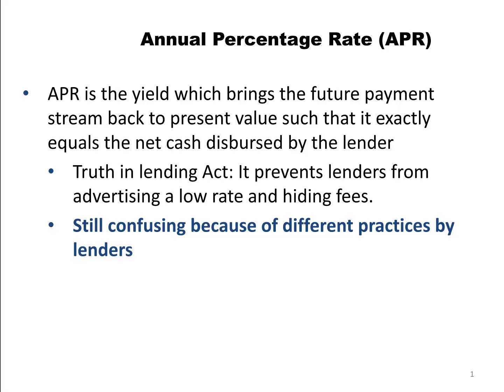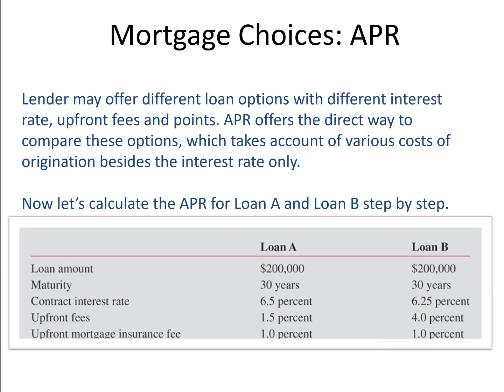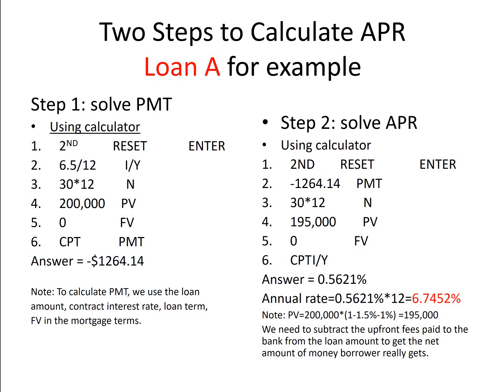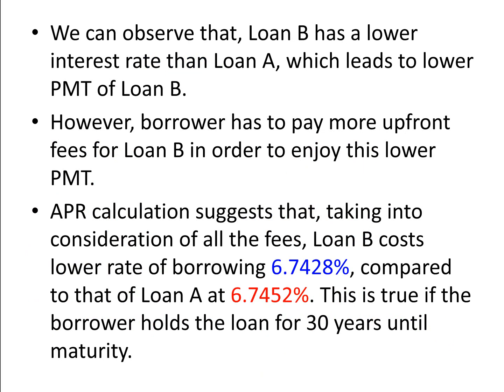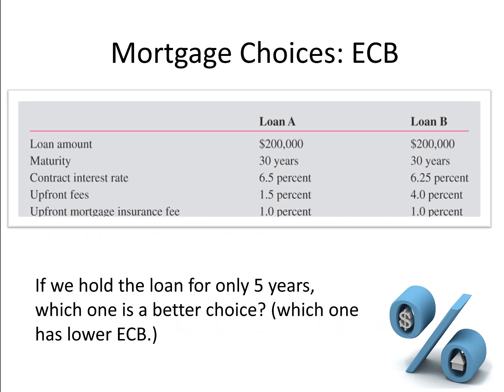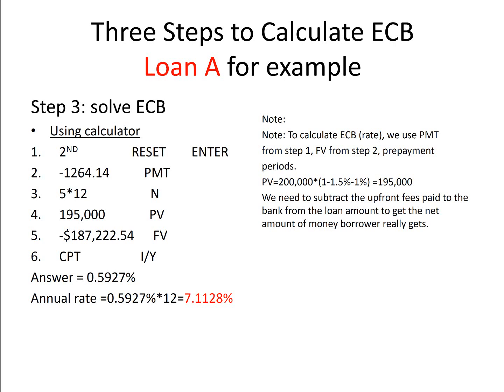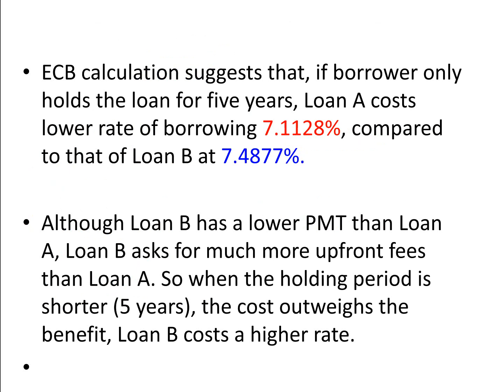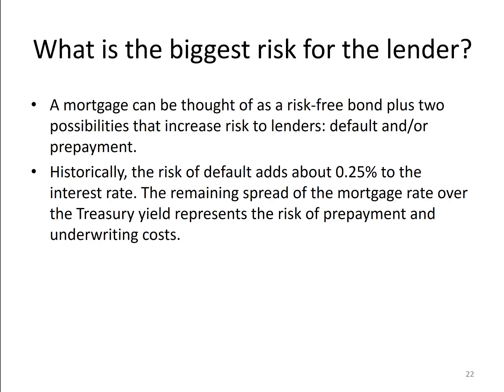FIN 352 Week4 Video Part 2